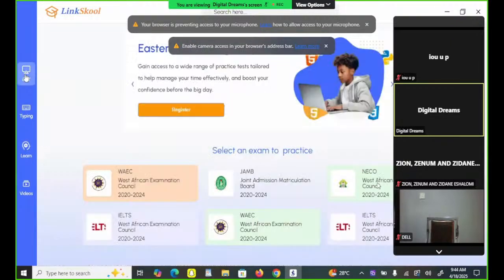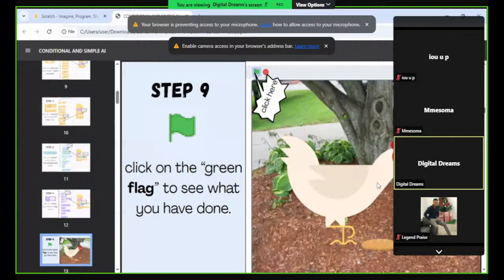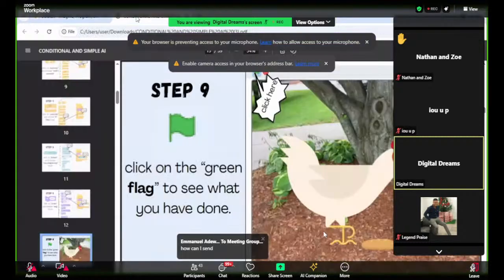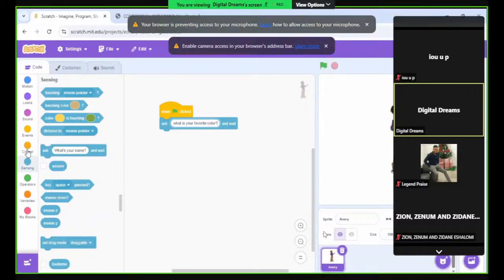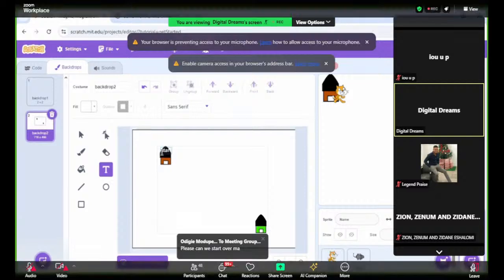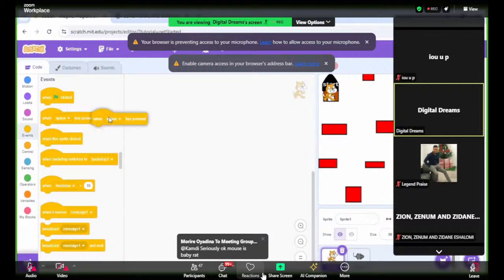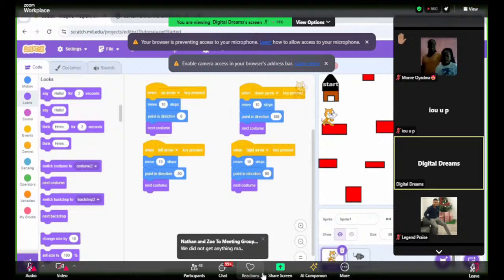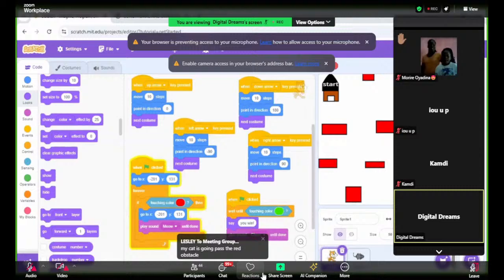DAY 6 Scratch Programming (EASTER CODING FEST)